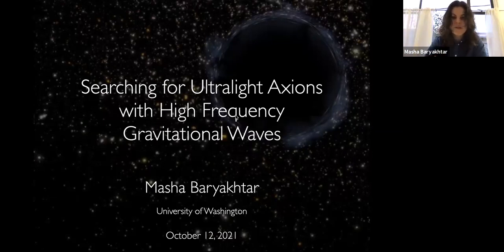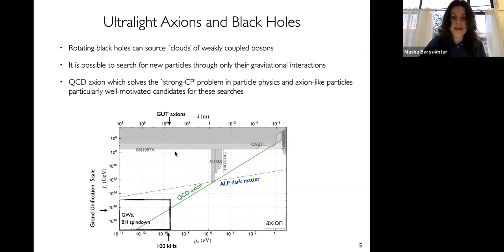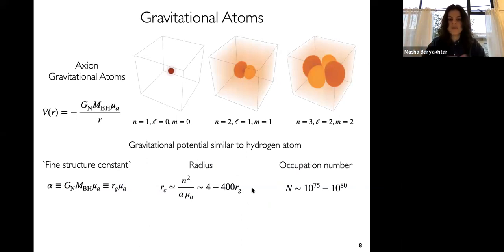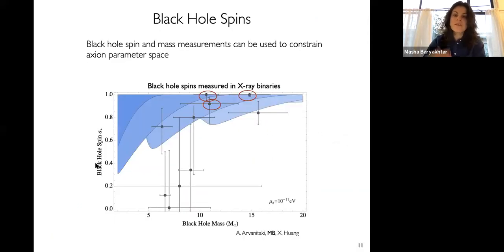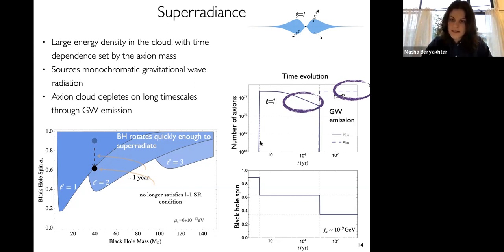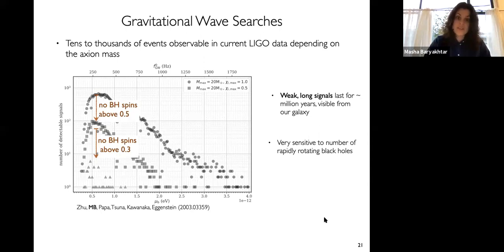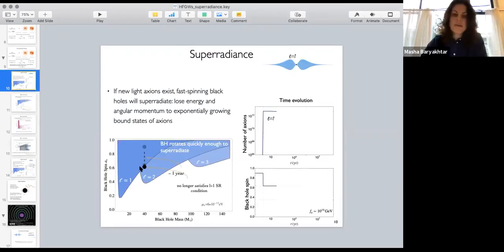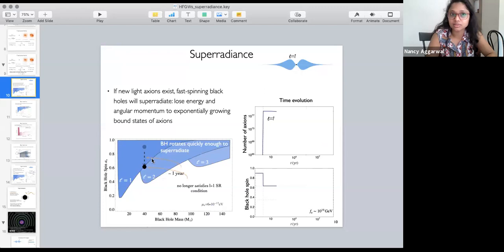Searching for Ultralight Axions with High Frequency Gravitational Waves - Masha Baryakhtar